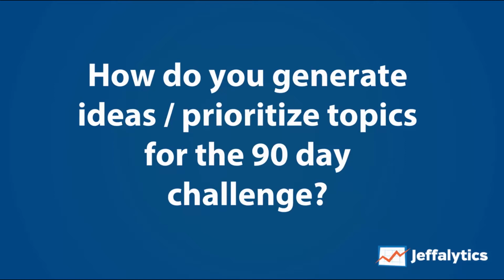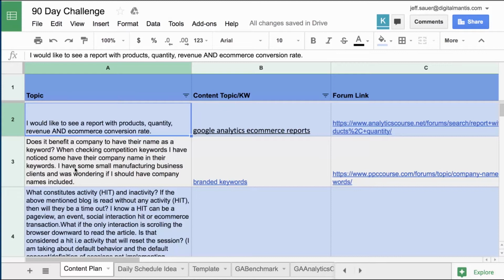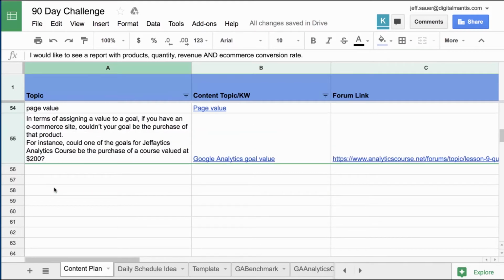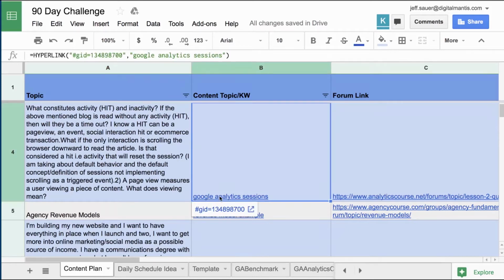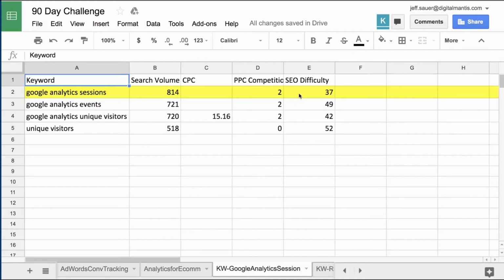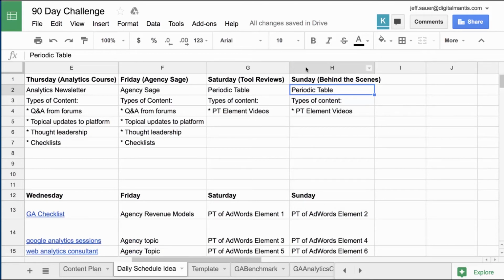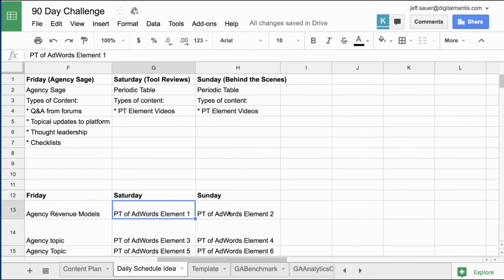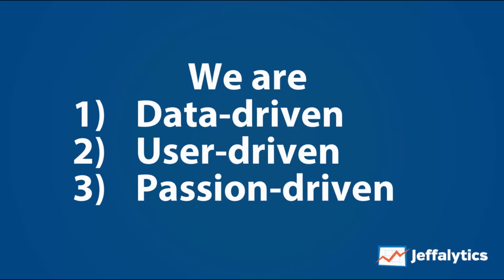Behind the scenes of our content creation strategy - How to find topics for your content marketing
Content marketing is one of the most effective ways to get traffic to your website. ( read full post

But trying to come up with new content ideas can be super intimidating. [Trust me! After over five years of blogging I know how frustrating this process can be.]

So how do you find a way to consistently create new content without getting stuck?

You need a content creation strategy!

In today's behind the scenes video, I am sharing our content creation process for the 90 day challenge.

This video walks you through the simple strategy we used to come up with 90 new topics for our videos and blog posts.

In the rest of this post, I've broken down our content creation strategy step-by-step.

If, like me, you get stuck trying to plan and schedule new content .

You can use our content planning spreadsheet to get unstuck!

The 90 day challenge content creation strategy
We filtered all of our content ideas through three phases of evaluation.

Then we mapped all our topics out in a spreadsheet to see what our first 60 days of content would look like.

Here's a break down of the 90 day challenge content creation strategy.

1. User driven

When we committed to our 90 day challenge my copywriter asked me:

"Jeff, how the hell do we come up with 90 days worth of topics?"

My answer: "Use the forums!"

The majority of our topics came from questions students asked in our course forums.

We dug through 100s of questions in our Analytics and PPC Course forums. We found the most interesting or common questions. Then we saved those questions as possible topics for our content.

Here's an example of a question from our Analytics Course forum. This is a great question, and a common question about Google Analytics sessions.

You can use the Q&A strategy too.
Don't have an online course? No problem.

You can use just about any public Q&A forum to find topics that people are asking about.  You can use Quora, reddit, and Facebook groups to find popular questions in your niche.

2. Data Driven

Next, we looked at the search engine volume for our topics. We wanted to create content around topics that we knew our readers would be interested in.  So, we looked for topics with keywords that were already getting search traffic.

We also wanted to make sure we had a chance to gain some of the existing search traffic.

So, we focused on topic related keywords that had moderate competition. We trended away from search terms that are dominated by 100's of high authority blog posts.

Here's what the keyword research told us about our Google Analytics Sessions question.

What do we have to say about this?

Then we looked at the other content that was already getting high search rankings for the topics we had selected.

After looking at the existing content for the topics we wanted to use, we asked ourselves:

- Can we provide a better answer than the existing content?
- Or can we provide a unique answer?

If the answer was "yes" to either of those questions, we moved the topic into our content plan.

3. Passion Driven
Do we love it?
Recording detailed videos, and writing big blog posts takes a lot of work.

We wanted to make sure we were passionate about every topic we had in our plan. After all, if you don't enjoy what you're working on, what's the point!!

If we were inspired by a topic, we asked ourselves "will our email subscribers like this topic?" If we thought the answer to that question was "yes," then that topic made the cut.

You're email subscribers are usually the first people to see your posts. You need their traffic, shares, and interaction to help your content gain traction.

If you're email list isn't into your topic, it's going to be hard to get new traffic to that content.

The topics that made it through all three phases of our evaluation process were added to our content plan.

90 day content strategy template
We created our original 90 day content plan in a simple Google Sheets workbook. The workbook included three types of Sheets.

The first Sheet linked to our forum questions and assigned each questions a keyword.

The second Sheet served as our content schedule. This Sheet assigned each topic a due date. And it helped us organize our topics into categories.

The third kind of Sheet included the keyword and competitive research for our topics. Creating a research Sheet for each topic helped us keep this data visible while we were working.

Mapping out our content strategy in a spreadsheet helped us see how much work we had ahead of us.  This simple mapping process also saved us from overloading our project management tool. Once we had most of our plan set, we moved all our content ideas into Asana, and turned them into projects.  Read full post